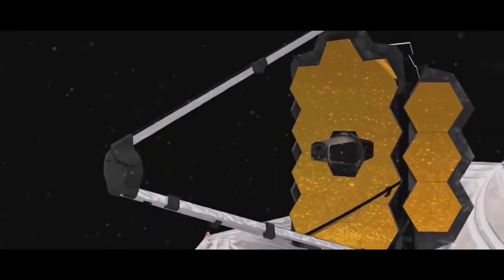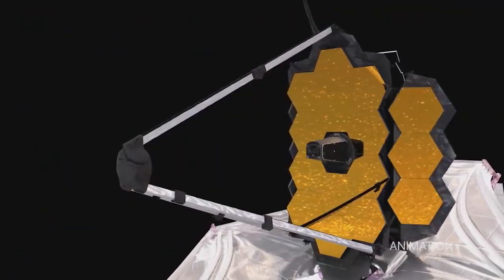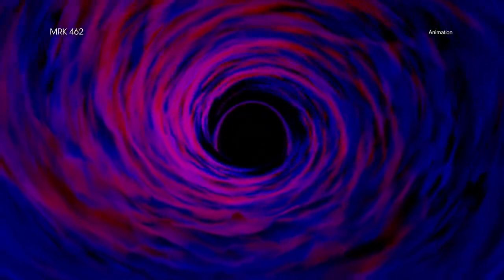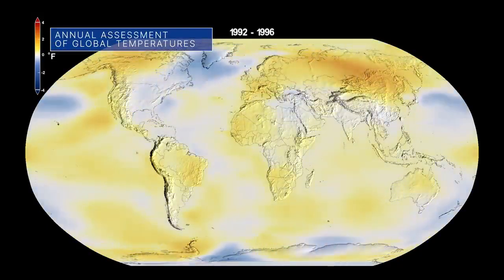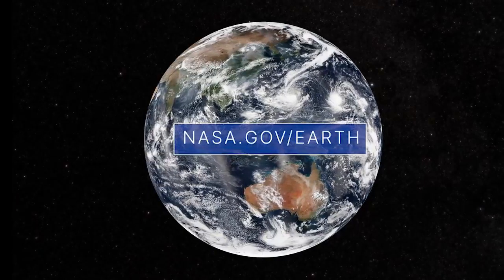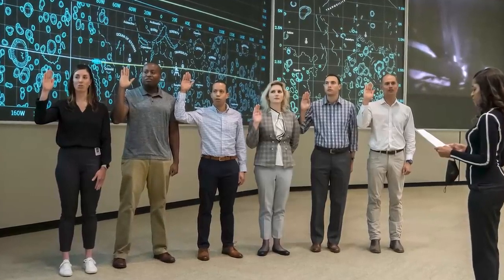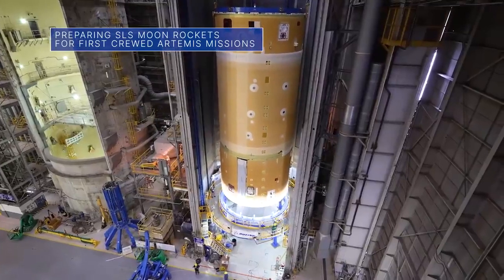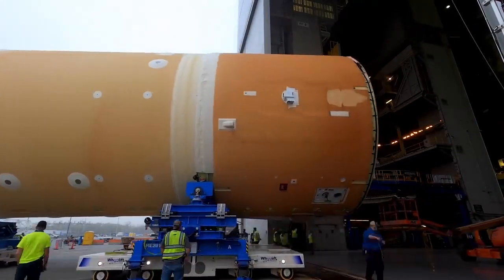A Major Milestone for the James Webb Space Telescope on This Week @NASA – January 14, 2022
A major milestone for the James Webb Space Telescope, what astronomers could learn from a “mini” monster black hole, and the latest assessment of our planet’s global surface temperature … a few of the stories to tell you about – This Week at NASA!